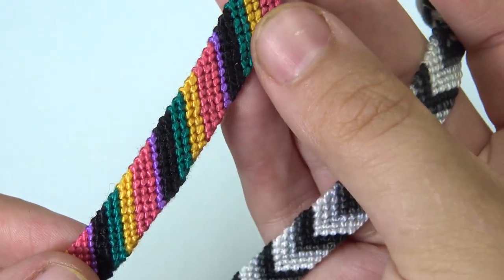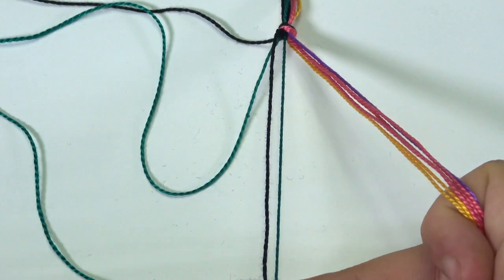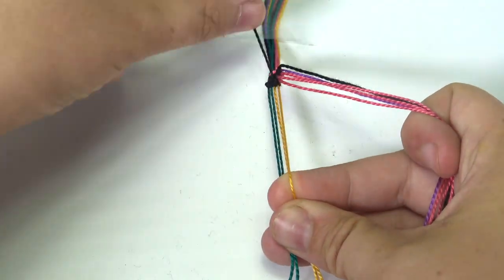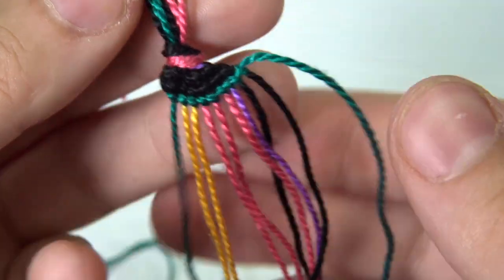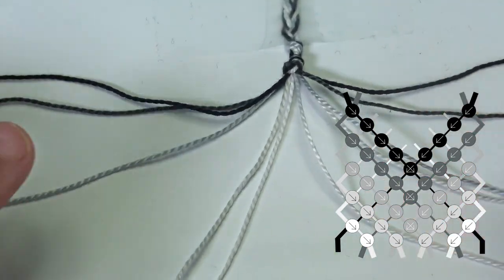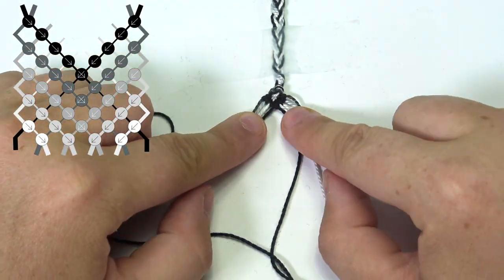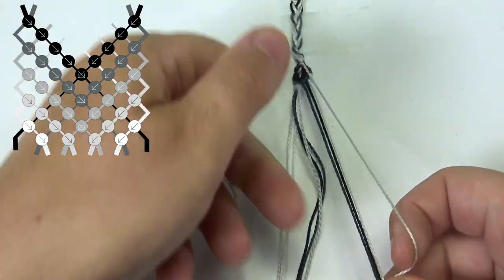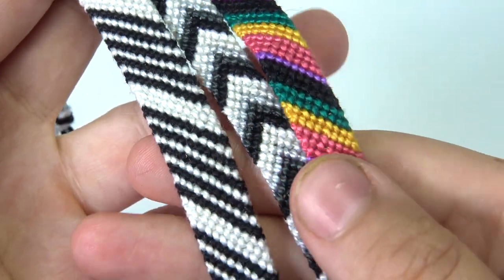CANDY STRIPE CHEVRON PATTERN | Macrame Friendship Bracelets Video Tutorial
How To Make Friendship Bracelets 2 Different Ways Chevron + Candy Stripe Video Tutorial inspired by the Nightmare Before Christmas Colors